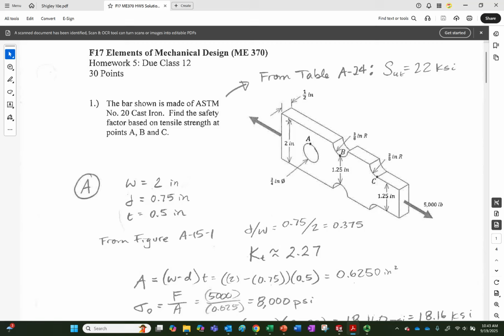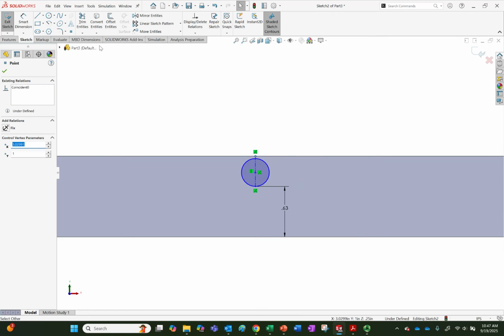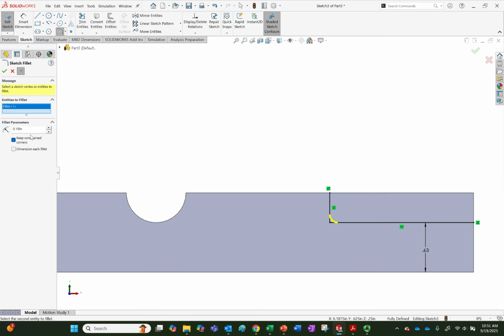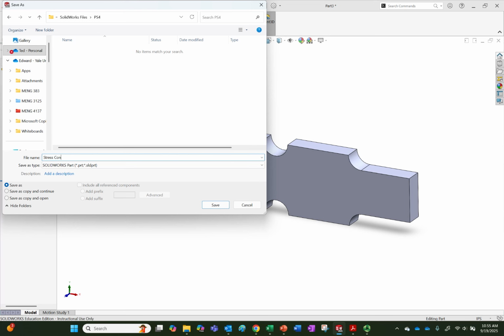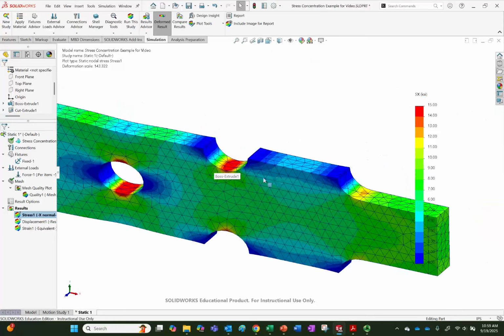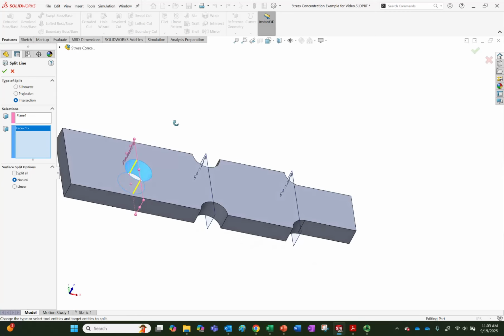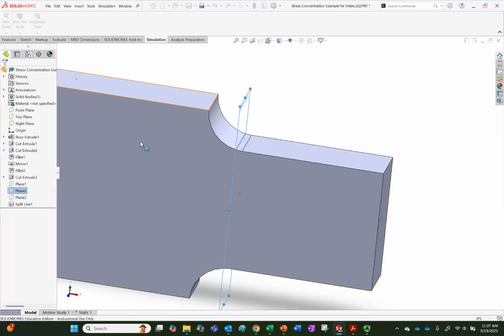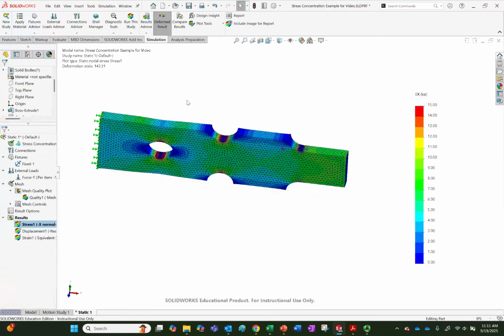F25 MENG3125 PS4 Stress Concentration SolidWorks Simulation Example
Sections 5.1 -5.2, 3.13 from Budynas, R.G. and Nisbett, J.K., Shigley’s Mechanical Engineering Design, 11th edition, McGraw Hill.